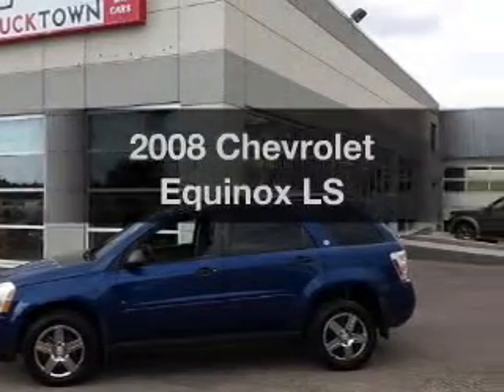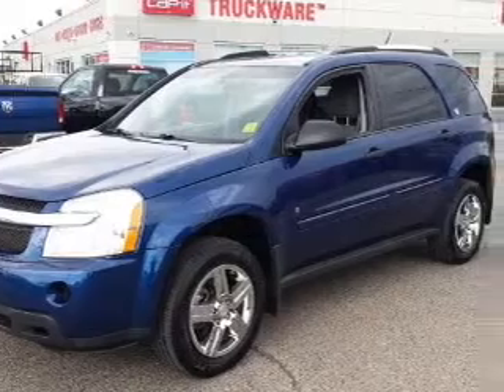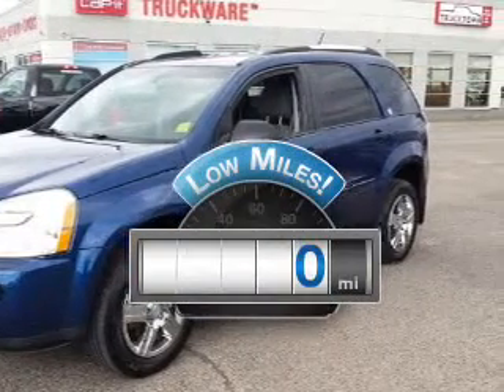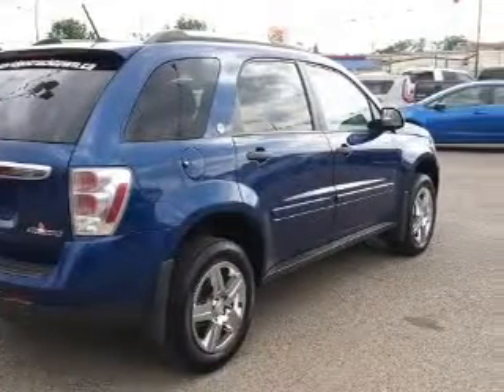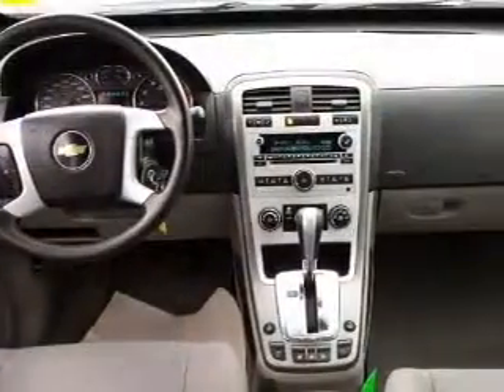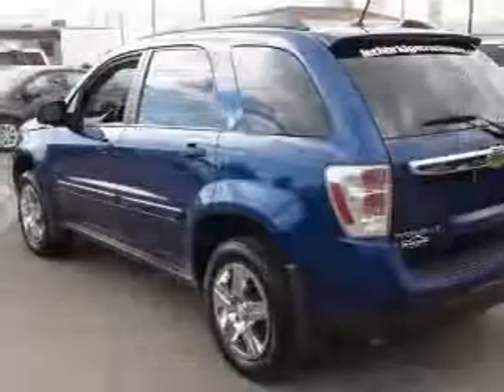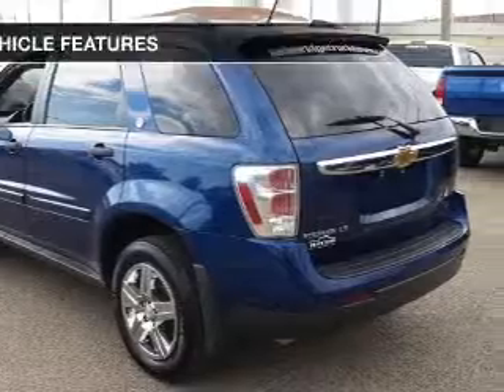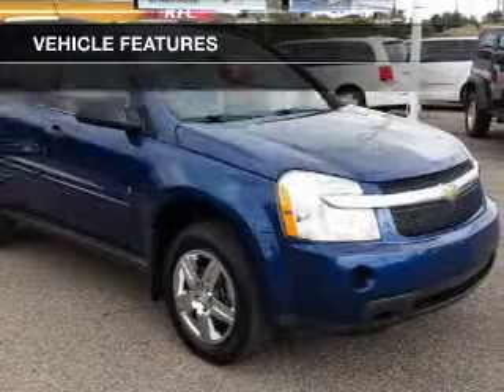2008 Chevrolet Equinox - Lethbridge AB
Phone:
Year: 2008
Make: Chevrolet
Model: Equinox
Trim: LS
Engine: 3.4 liter 6 cylinder 12 valve
Transmission: 5-Speed Automatic
Color: Blue
Mileage: 0
Address:
2001 3rd Ave South
Lethbridge, AB T1J 0L9